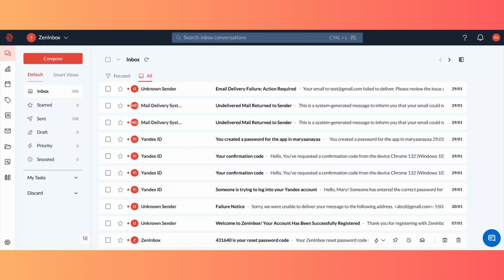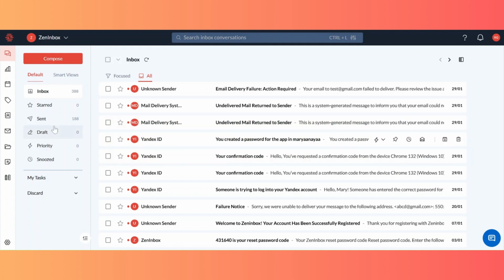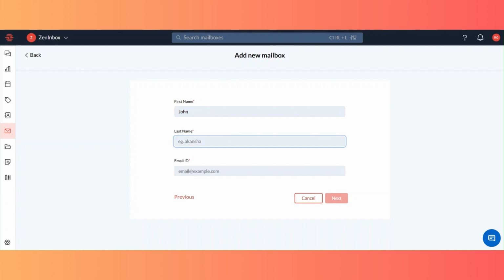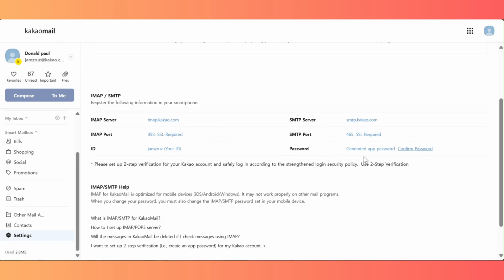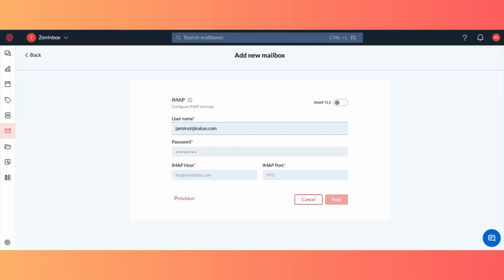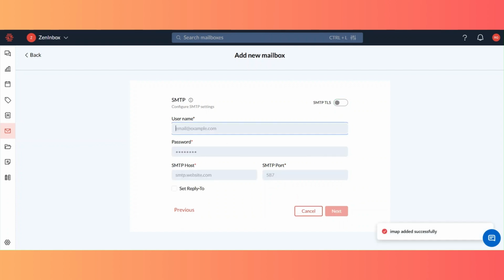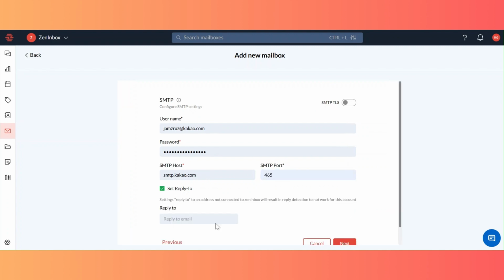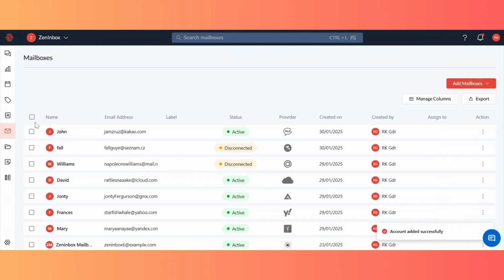Connect Kakao Mail With ZenInbox | ESP Connection Series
Set up your Kakao Mail account in Zeninbox with our comprehensive IMAP/SMTP configuration guide. Learn how to enable external access, generate security credentials, and configure your mailbox settings for seamless email management. This step-by-step tutorial ensures a secure and reliable connection between your Kakao Mail and Zeninbox accounts.

What You Will Learn:

How to enable IMAP/SMTP access in your Kakao Mail settings
Steps to generate and implement Kakao Mail's app password for secure authentication
Methods to configure incoming (IMAP) and outgoing (SMTP) mail servers correctly
Techniques for setting up custom signatures and reply-to addresses
Best practices for establishing a secure connection between Kakao Mail and Zeninbox

Key Features:

Unified Inbox: Manage all your emails in one place.
Focused Inbox: Prioritize what matters with AI-driven filtering.
Secure Communication: Built-in security and compliance.
Automation: Save time with smart workflows and reminders.